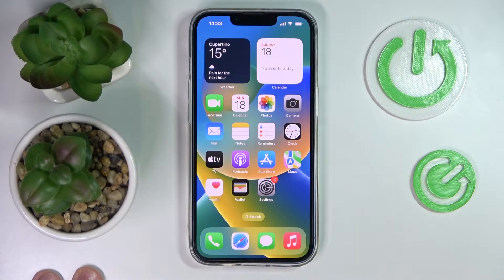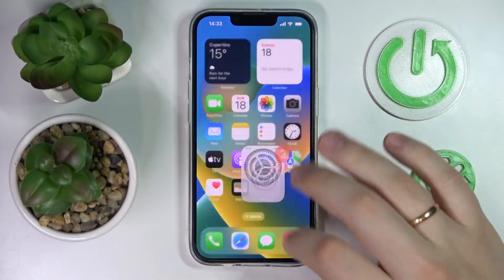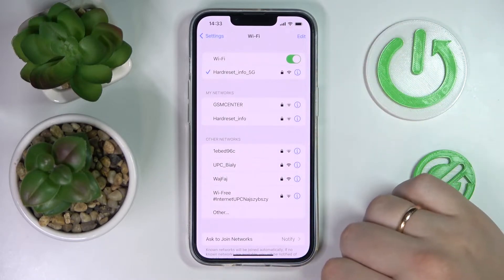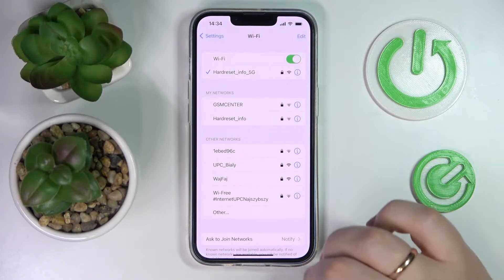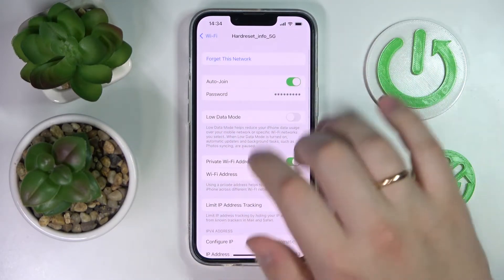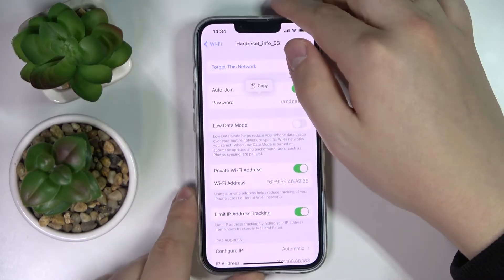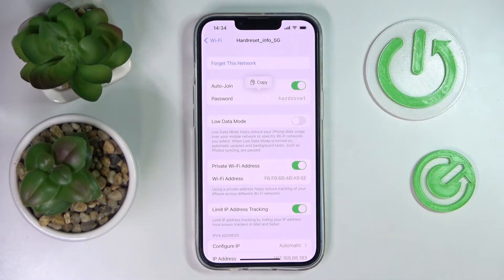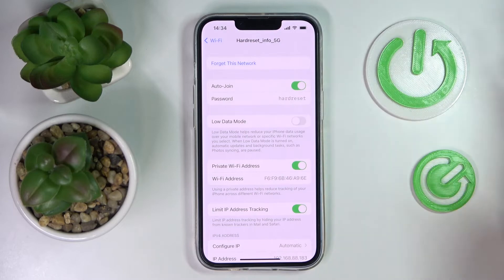How to Share WiFi Password on iPhone 14 | Send WiFi Password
iPhone 14 Tutorials:
In this video, you can find the easy way to give WiFi password from iPhone 14. It's an amazing trick to share WiFi password on iPhone 14. Let's copy the Internet password and send it to other devices.

How to send WiFi password in iPhone 14? How to share WiFi password in iPhone? How to copy Wi-Fi password on iPhone 14?